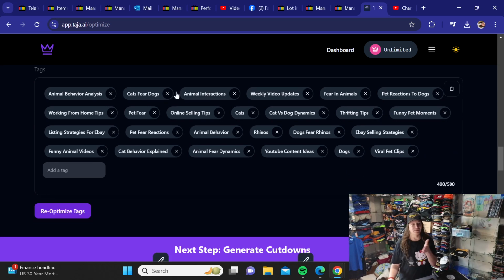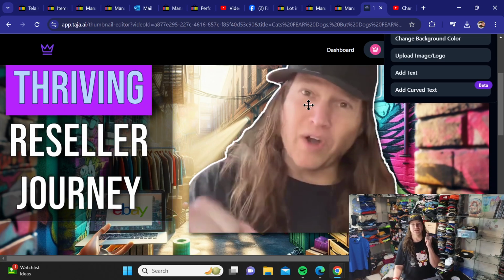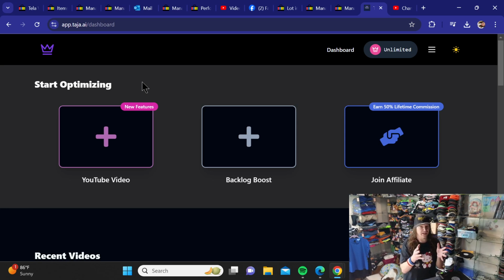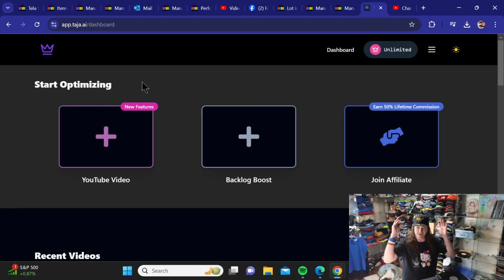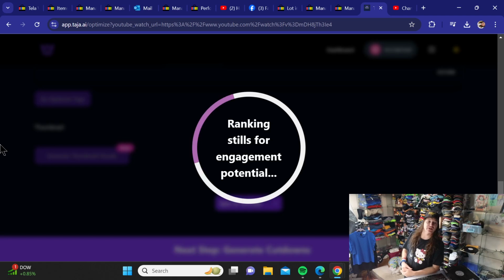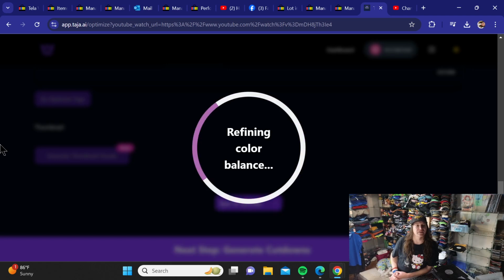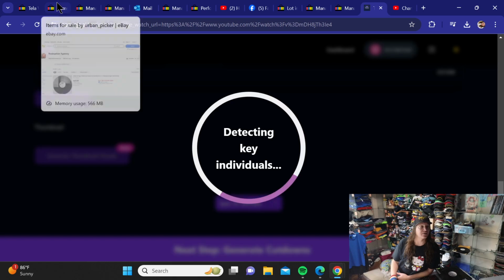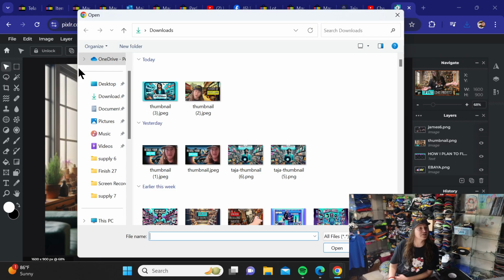The Secret to Effortless Ai Thumbnails & Titles For YouTube That Saves Me So Much Time!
Join me, James from RedoptionAgency.com, as I reveal how Taja.AI revolutionized my YouTube channel! As a passionate eBay seller and reseller for over 23 years, I've learned that happy is the key in this journey. I love what I do, and Taja.AI has truly transformed my workflow, saving me time on creating thumbnails and titles. No more stale and repetitive content—now I can focus on what I love: finding thrift store gems and selling online! From humble beginnings in St. Louis, Missouri, to a thriving business, my channel has grown since 2001, and it’s all about searching until you find your happy. Let's keep the reseller spirit alive and pursue what makes us happy!

CHAPTERS:
00:00 - Intro
00:22 - Channel Growth Strategies
02:44 - Taja.ai Overview
12:12 - Boosting Content Backlog
13:07 - Reviving Old Videos
16:40 - Thumbnail Creation Tool
26:10 - Final Thoughts

ebayseller investing reseller My name is James Helferstay From St Louis Missouri, it took me 30 years of my life to figure out what I could do to make a living, happily! Happy is the key, there are a million ways to be miserable but only a few that allows you to look forward to getting out of bed the next day. Search until you find your happy and enjoy the whole experience! This business was started in 2001 and I have built a world that I never dreamed I would.

Reseller Trading Card (Series 1 #1)

Reseller Trading Card (Series 1 #2)

Reseller Trading Card (Series 1 #3)

Reseller Series Trading Card (James)